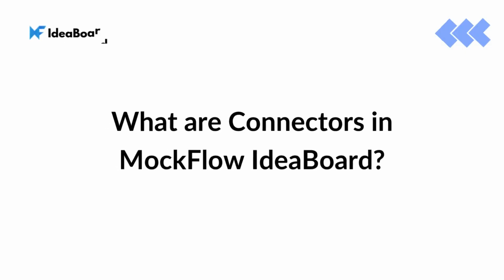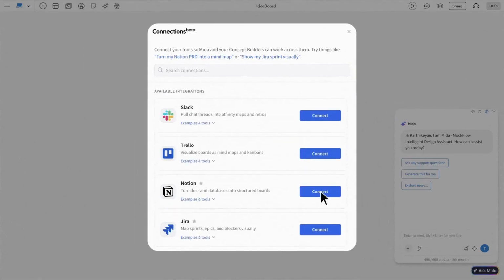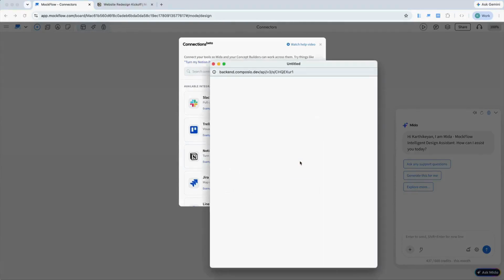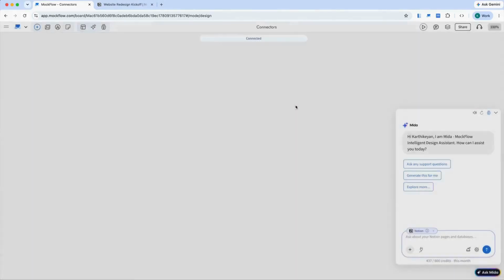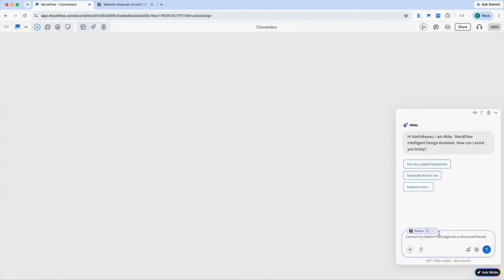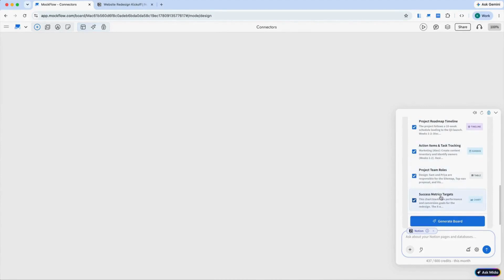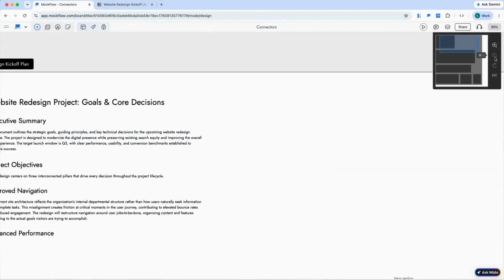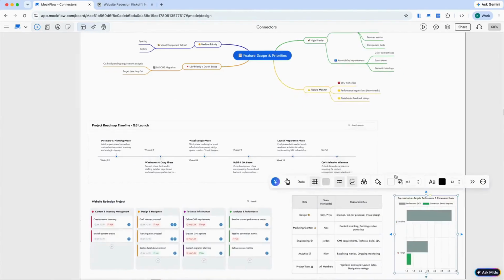Turn Notion Docs into Structured Boards Instantly in under 2 minutes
In this video, we demonstrate how to turn your Notion docs into structured boards inside MockFlow IdeaBoard—in under 2 minutes. Instead of manually organizing content, your pages are instantly transformed into clear, visual boards you can work with.

You can quickly convert documents into actionable components without starting from scratch.

If you’ve ever wanted to turn your notes into something more visual and organized, this is something you’ll want to see.